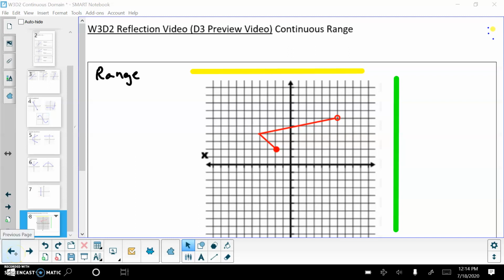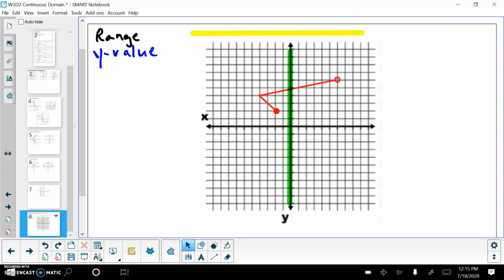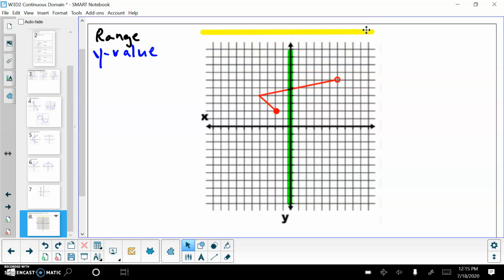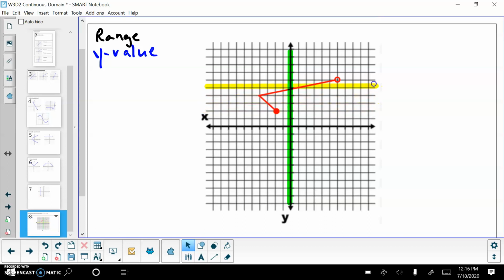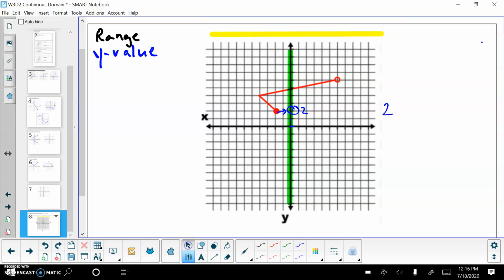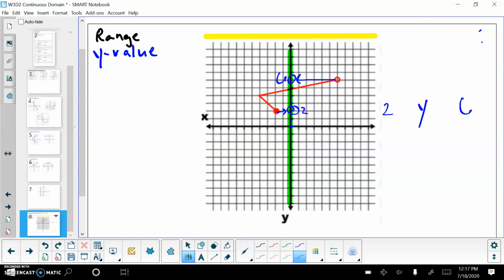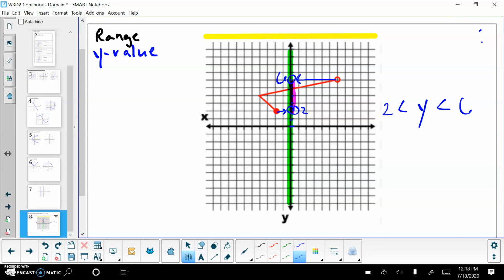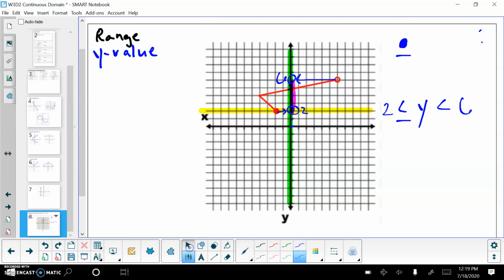W3D2 Reflection Video (D3 Preview) Continuous Range